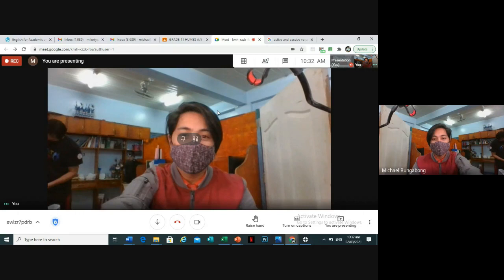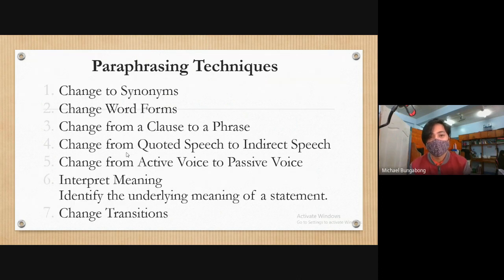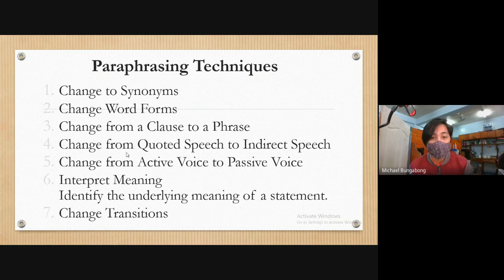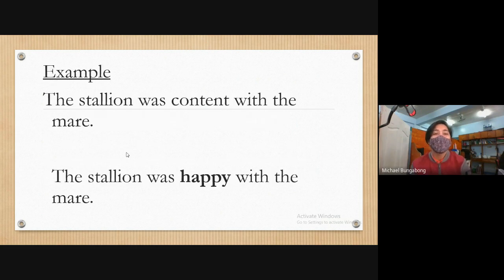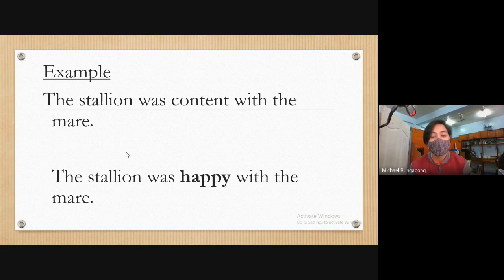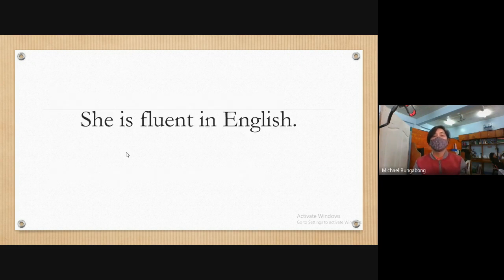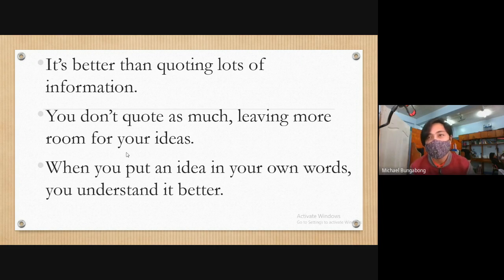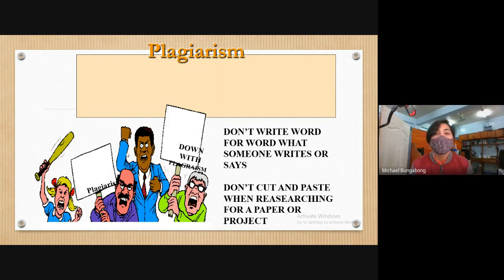how to paraphrase// EAPP